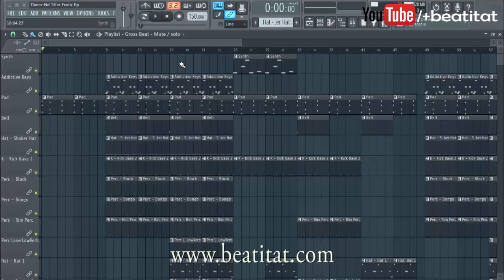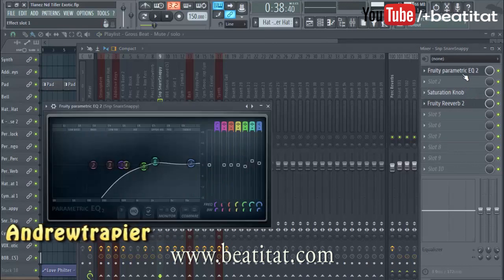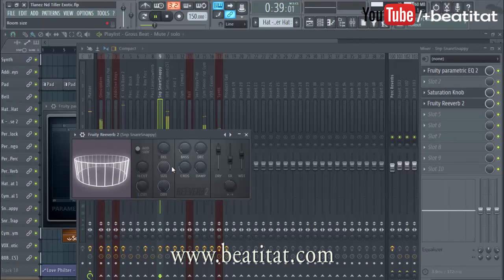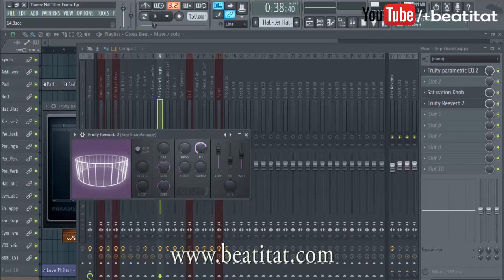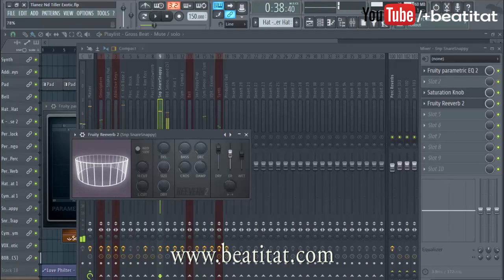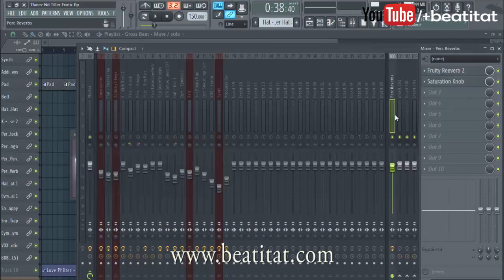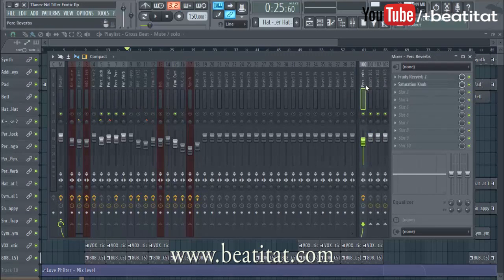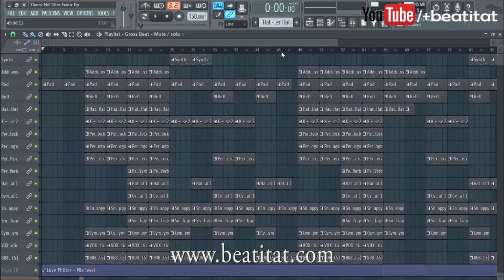How To Use Reverb In FL Studio 12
Learn how to use reverb in your rap, hip-hop and trap beats! As well as the purpose of implementing reverb in your music. The tutorial will cover the FL Studio's native reverb plugin. Utilizing FL Studio 12.
Go here to get EXCLUSIVE content ahead of others!